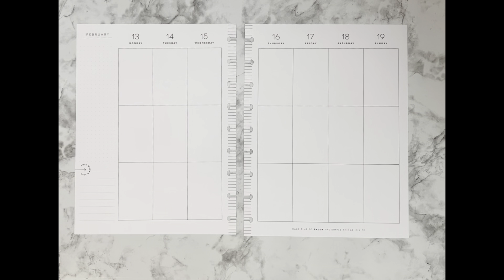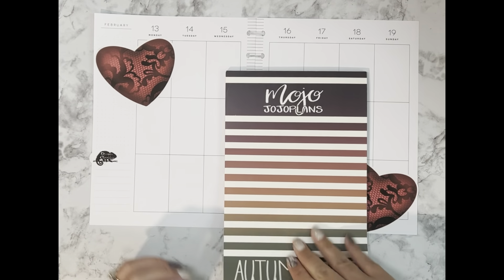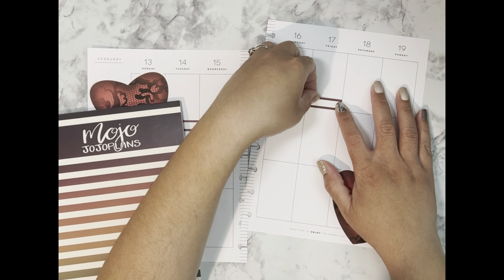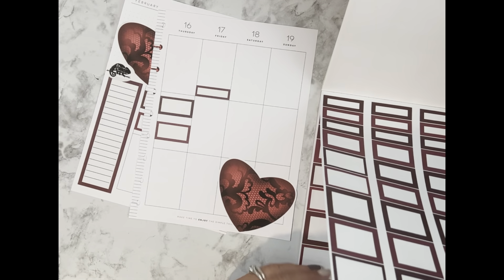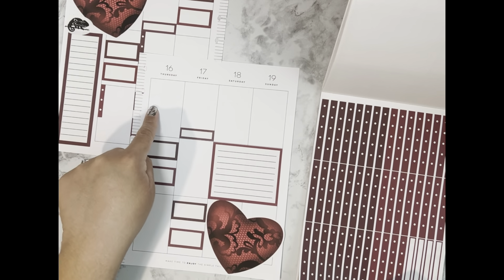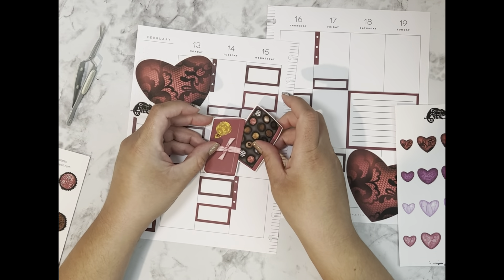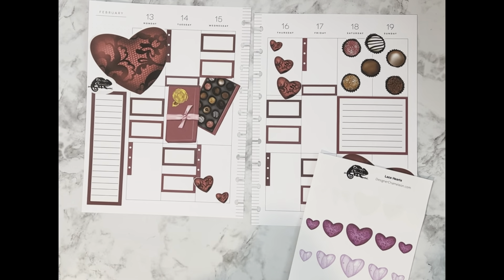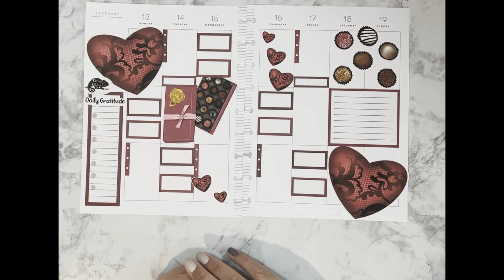Plan with Me | Classic Vertical Happy Planner - February 13-19, 2023 | Designer Chameleon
-"Box of Chocolates" sticker sheet
-"Lace Hearts" sticker sheet
-"Red Lace Heart single" sticker

"Autumn Boxes" Sticker Book - Sold Out